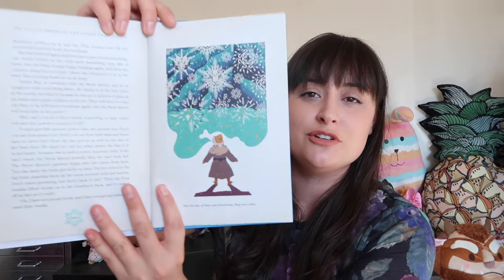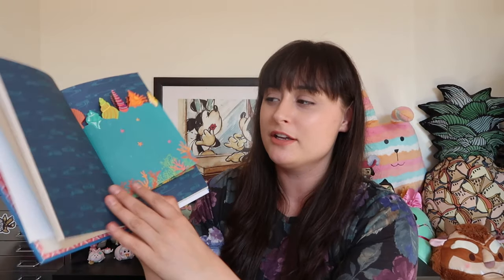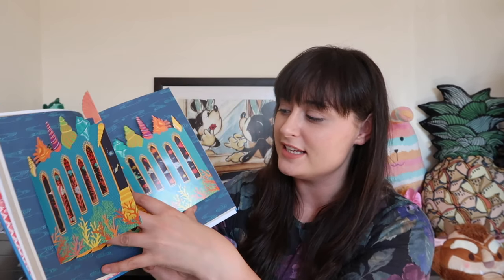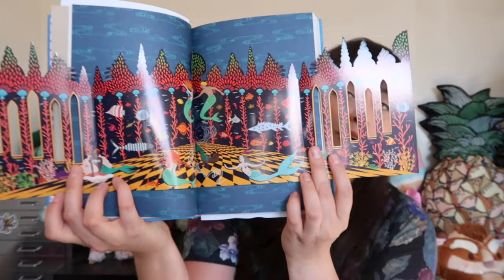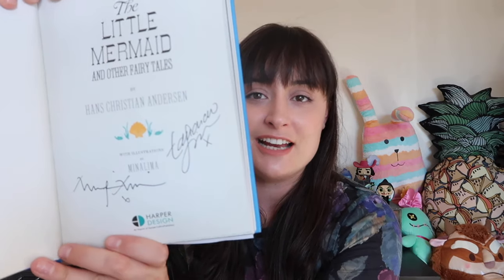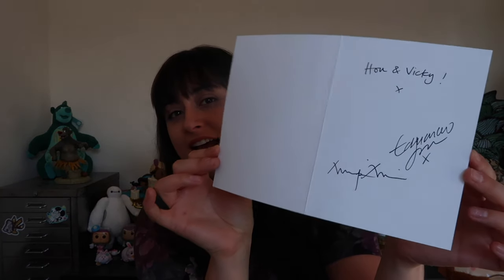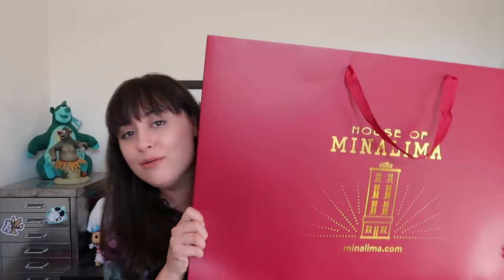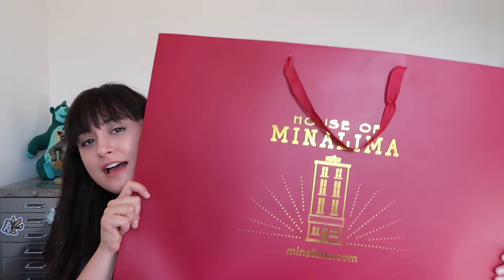House Of MinaLima Haul - Harry Potter/Fantastic Beasts Goodies!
Limited Edition Harry Potter Prints from the House of MinaLima.

MinaLima are the brains and talent behind the paper props from the Harry Potter/Fantastic Beast films. On our recent trip to London, we popped in to see what was in store and left with quite the collection. I also picked up a few things from their fairytale collection - Peter Pan and the Little Mermaid.

Let me know which is your favourite in the comments below. If you'd like to check out the store yourself, click this link:

If you'd like to send something my way, I would love to hear from you in the post!

Parcels: Unit 26002, Courier Point, 13 Freeland Park, Wareham Road, Poole, Dorset, BH16 6FH, UK